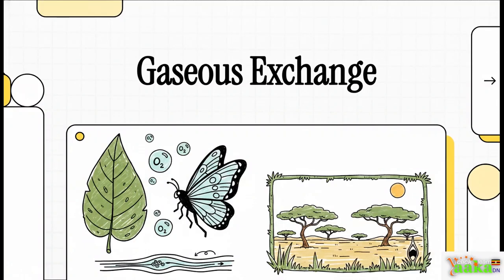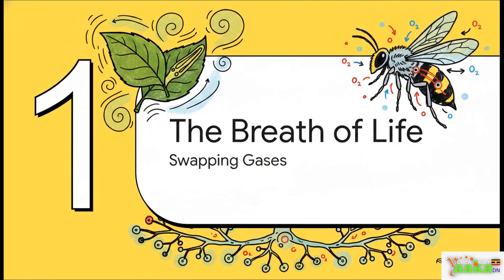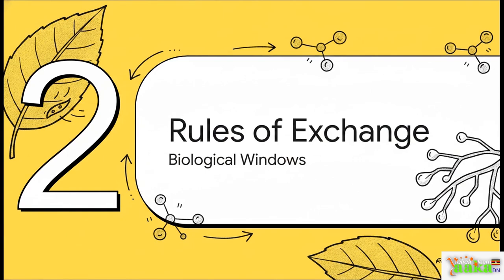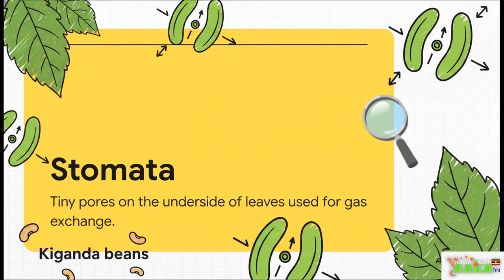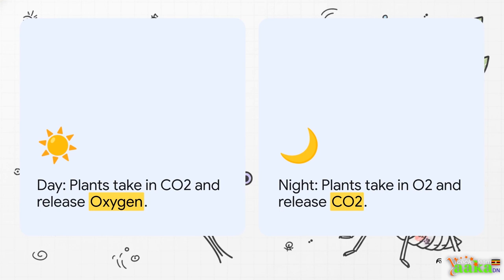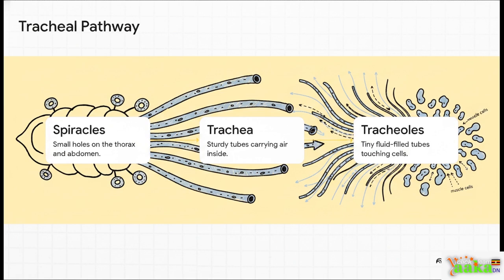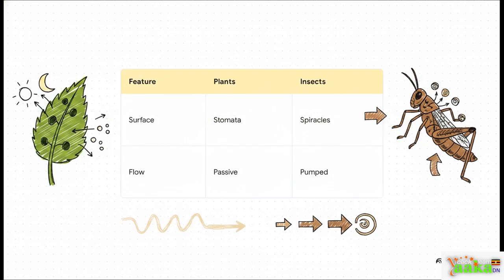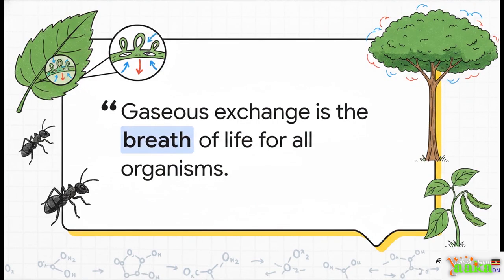Gaseous Exchange - Biology Senior Two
We break down the exact mechanisms of gas exchange in different organisms to help you master this topic for your O-Level biology revision.